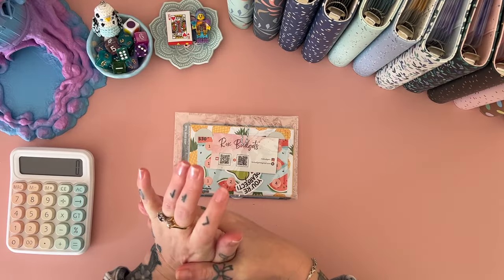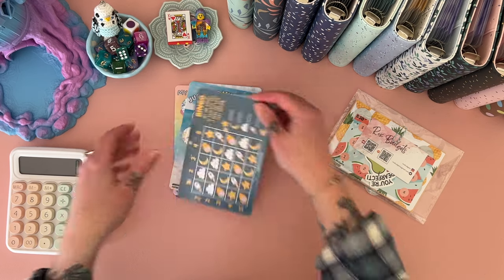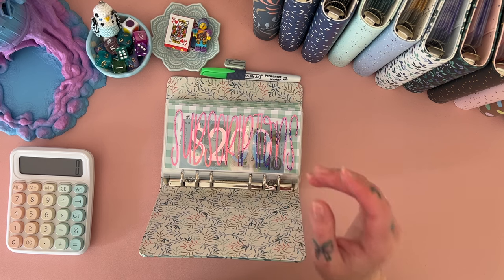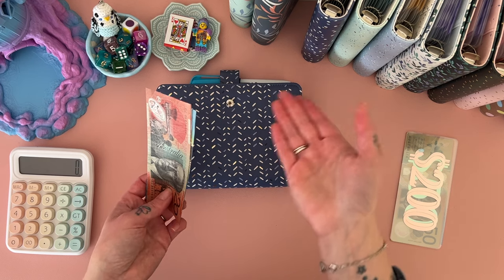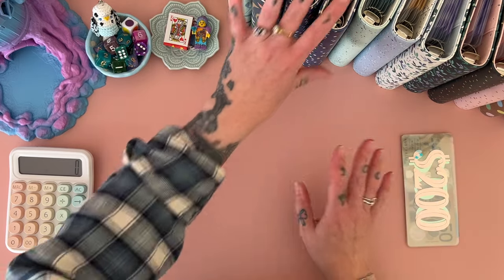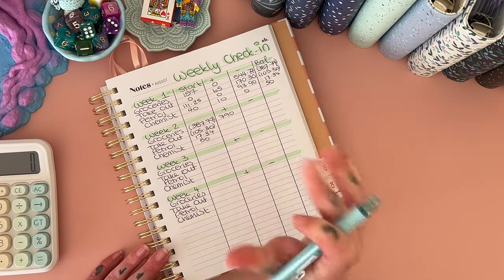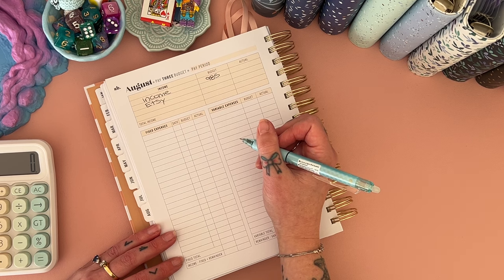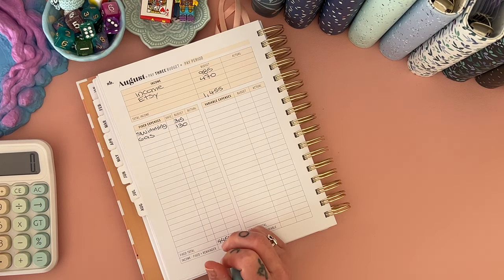Budget with me - August wk 3 | Cash Unstuff | Aussie Cash Stuffing | Debt Journey | Budgeting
Join me for my weekly pay check budget, cash unstuffing and check in!

     💌 Happy Mail 💌
Australia

     ❀   SHOPS MENTIONED  ❀

Prints by Carly Studio